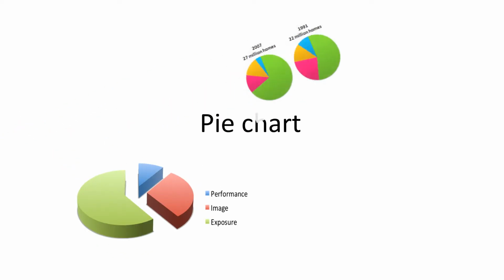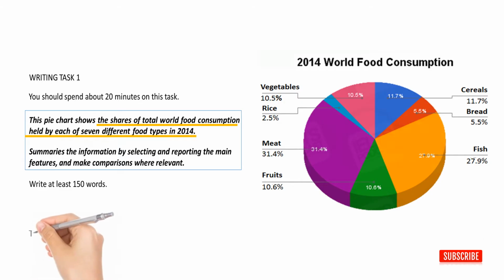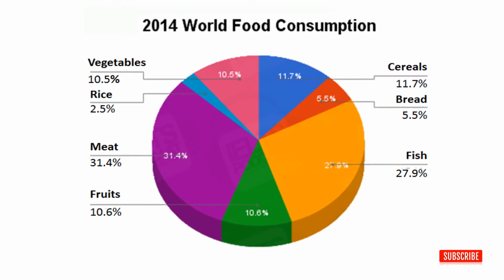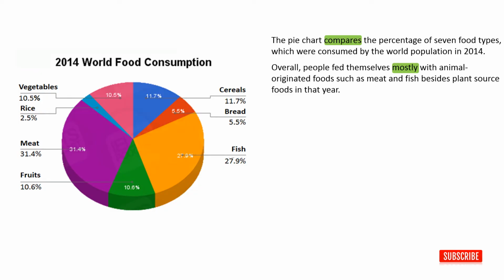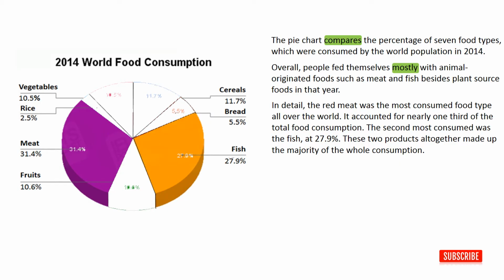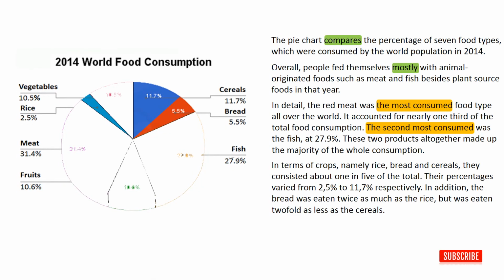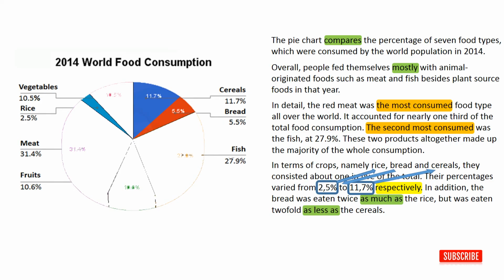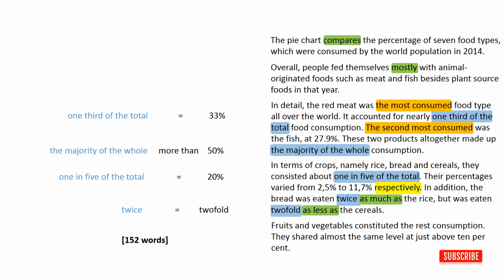IELTS Writing task 1: Pie chart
Learn how to describe Pie Chart in IELTS to receive a band 9. In this lesson you'll see:
- sample question
- step-by-step guide to write a band 9 answer
- useful vocabulary